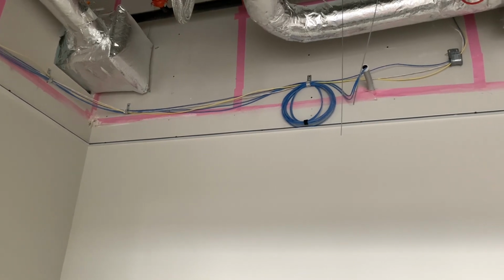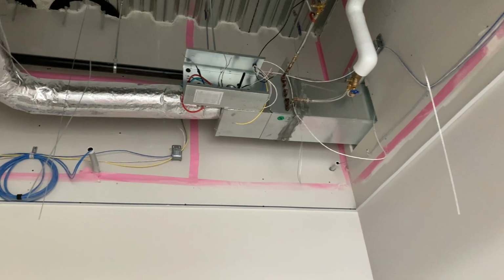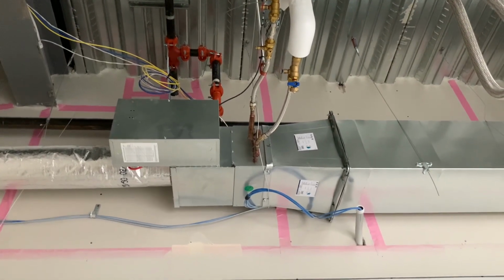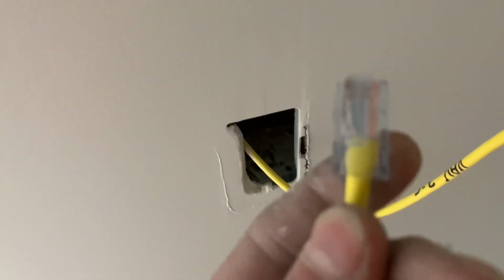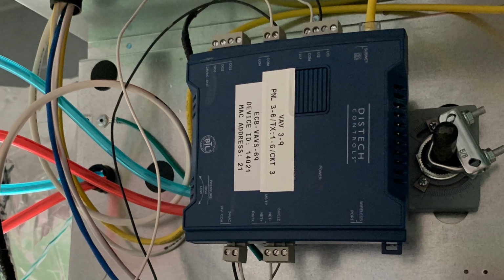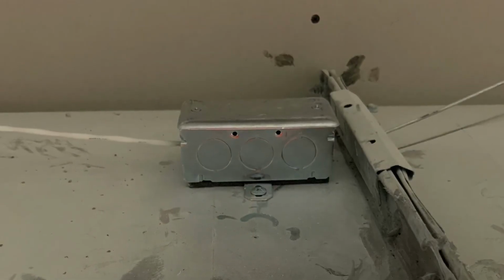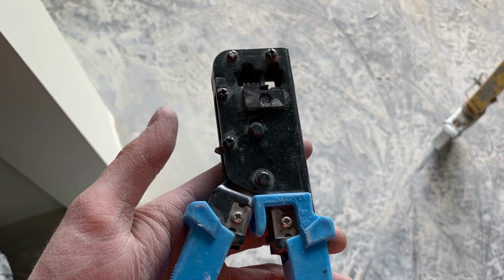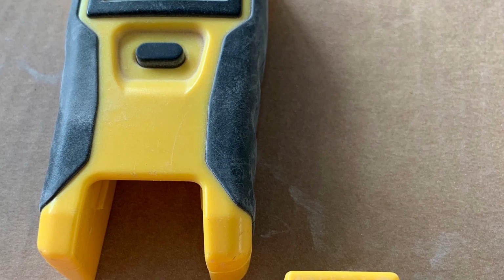Today As An Electrician: HVAC Terminations